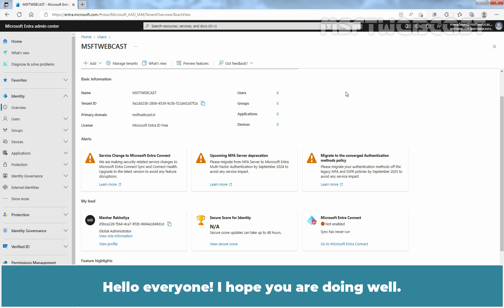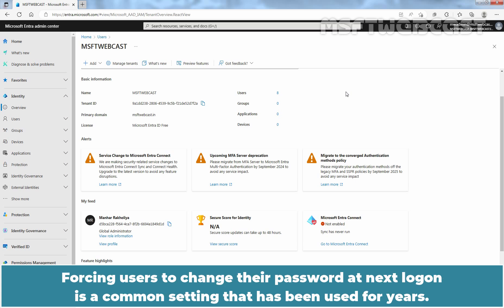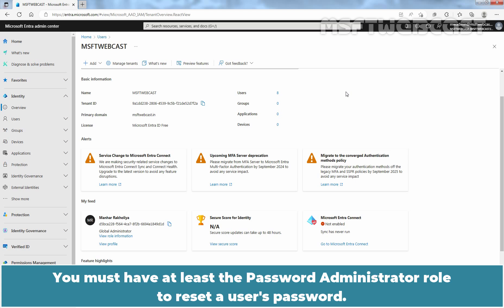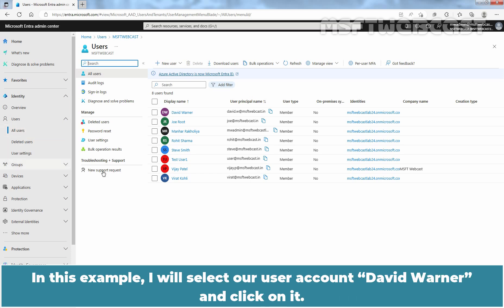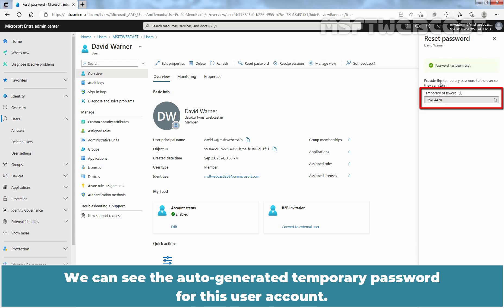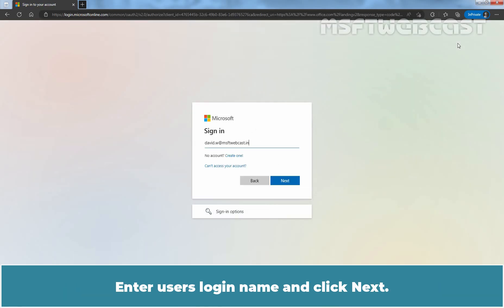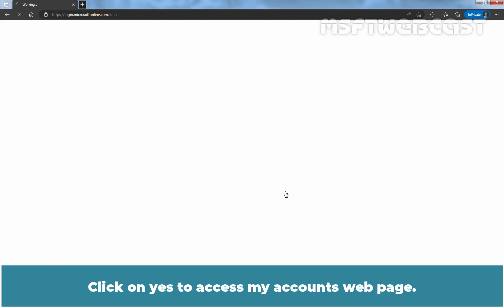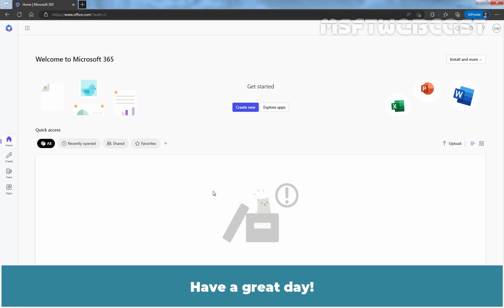9. How to Reset Users Password in Microsoft Entra ID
Microsoft Entra ID Video Tutorials for Beginners:
This is a step by step guide on How to Reset Microsoft Entra Users Password in Microsoft Entra ID.